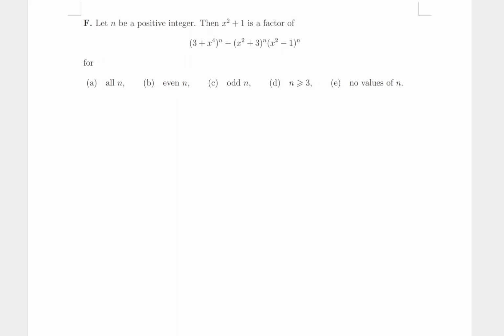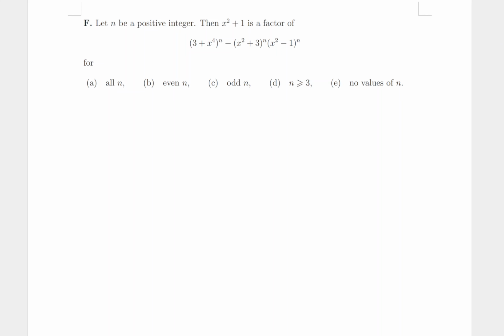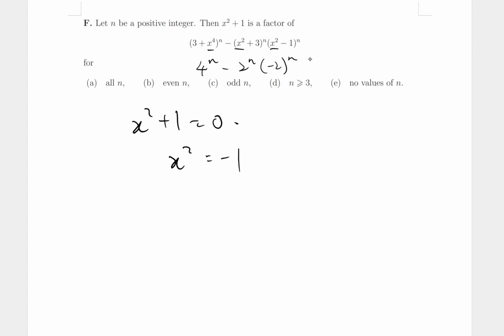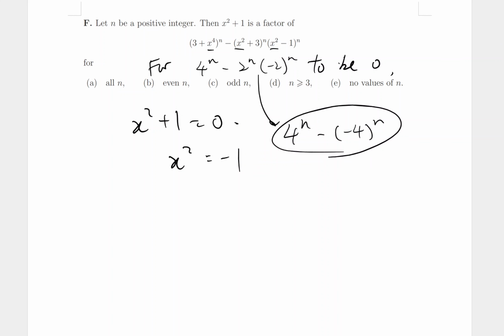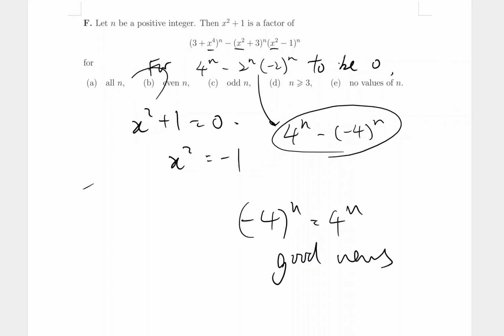STEPBeast - MAT 2016/Q1F (Polynomials)